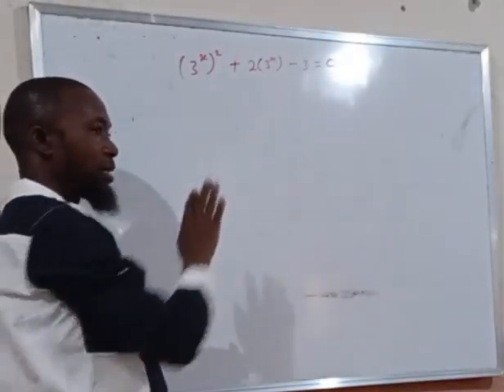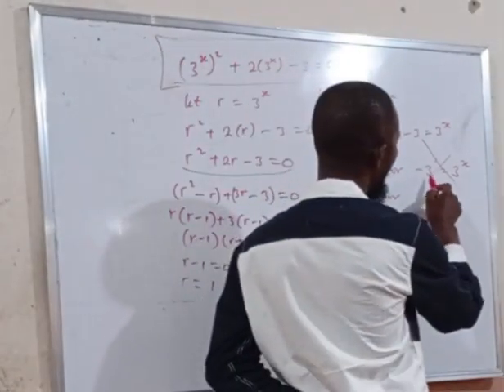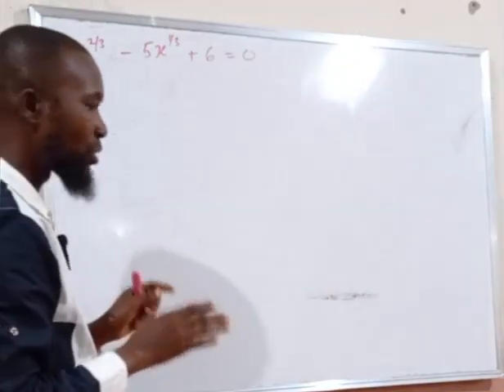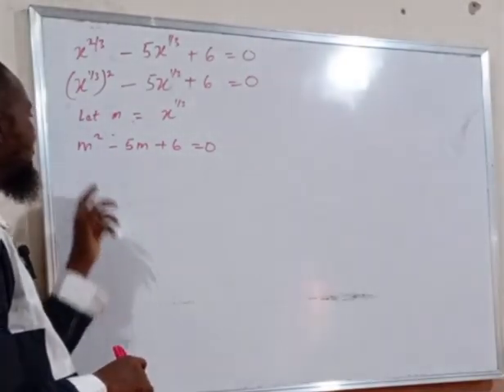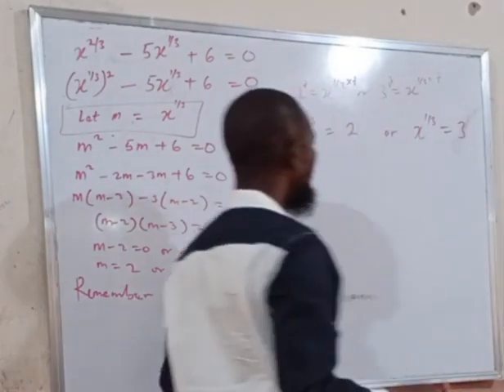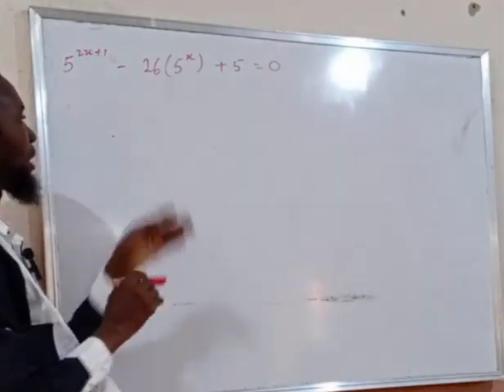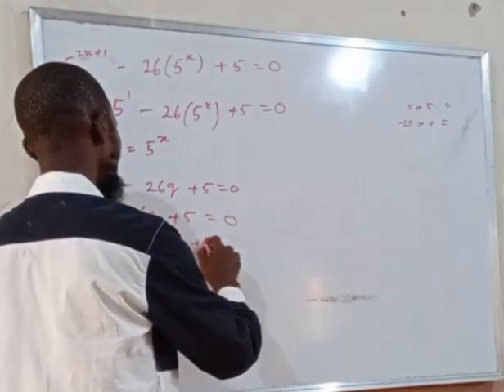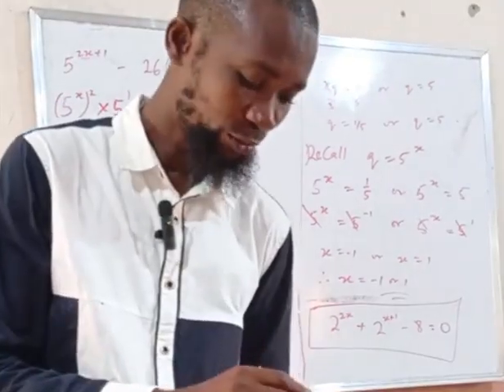Indicial Equation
This video explains how to solve pseudo quadratic equations that eventually lead to Indicial Equation. The lesson is presented step by step to ensure clarity and solid understanding of the underlying concepts.

It will be especially helpful for students preparing for examinations and for anyone who wants to sharpen their mathematical problem-solving skills.

I invite you to watch and benefit from the lesson.